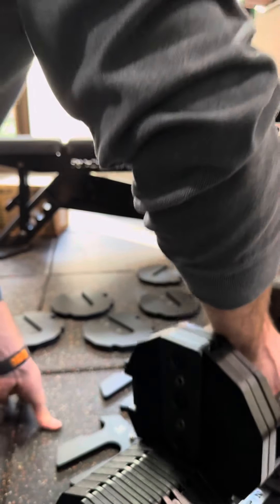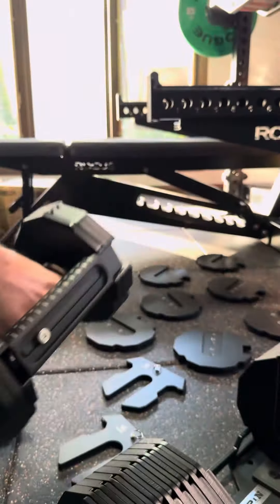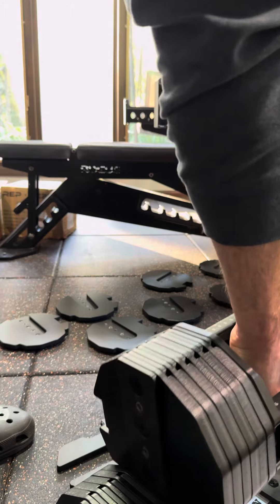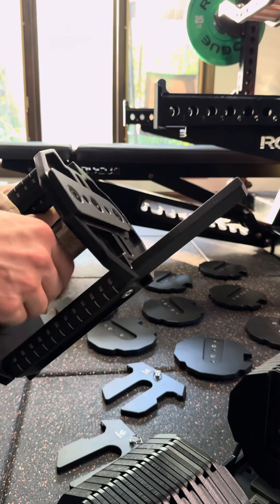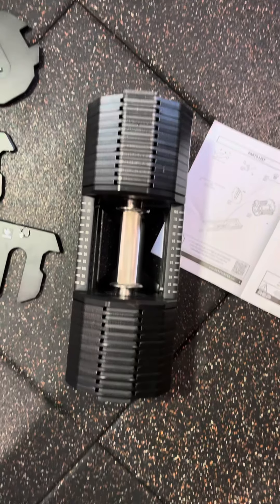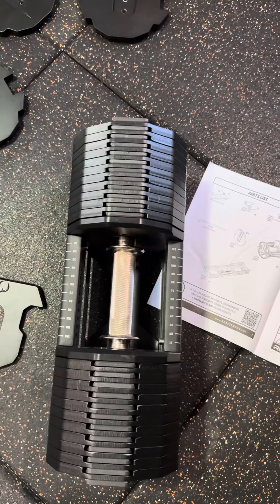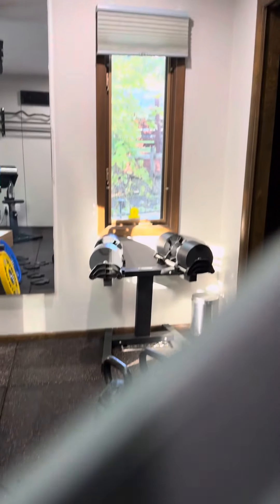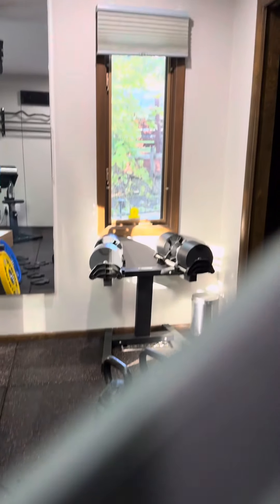Rep Fitness Rep x Pépin 125lb adjustable dumbbells